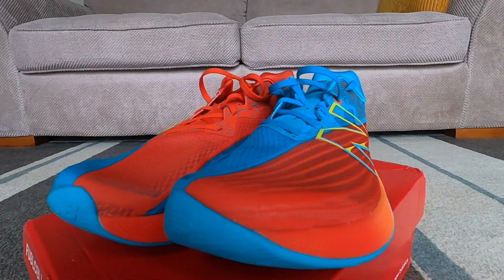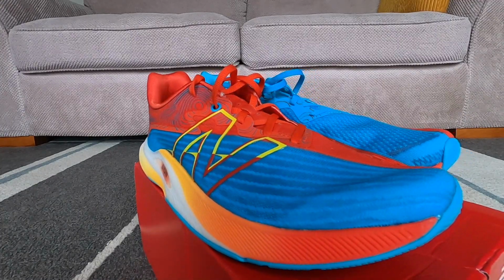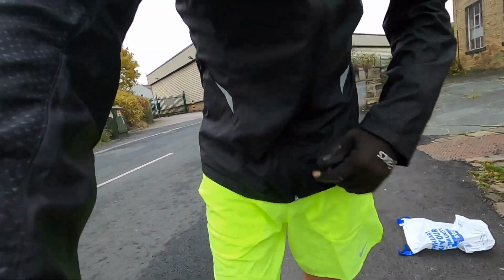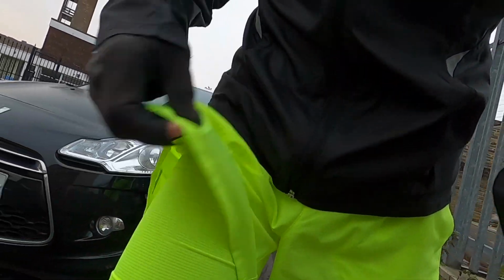EARLY BLACK FRIDAY DEAL - NEW RUNNING GEAR // Week 2 of 6 Half Marathon Training // Weekly update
So i get an early Black Friday deal on some new running gear. Is there such a thing as "SEXY" running gear?

What is all the fuss about Black Friday?

Well in this video, i will be talking about two new running items i have purchased and tried out this week for first time. Are they sexy? Well, you decide!

Also, i will be talking about how on i got on with my second week of training, till my next event which will be a half marathon in 5 weeks time, so a total of 6 weeks of training.

For those who are regular viewers will know that i am not coming in cold and just doing 6 weeks of training for a half marathon with no previous experience, become that would be crazy, wouldn't it?
yes, this 6 weeks of training is off the back of a marathon training block and a 70.3 Ironman from July this year, so i should be a great level of fitness to start with.

As mentioned in the video here are the links for you to join in with:

Thank you so much for stopping by to watch this and really appreciate you taking the time to watch this.

Here is a list of some of the gear i use for filming and running strength and conditioning daily use gear:

GoPro Hero 8
GoPro Windslayer
Laptop Stand
Aputure Lighting
Amazon tripod

Foam Roller
Hand held Foam Roller
Nano Foot Roller
Garmin Fenix 5 Sapphire
Aylio Socket Seat
Foot & Ankle Ice Wrap